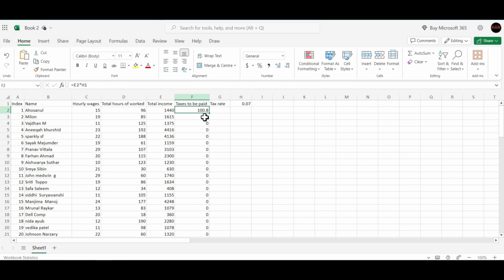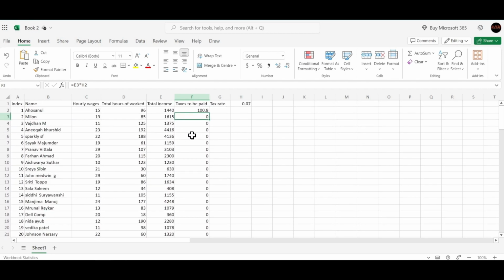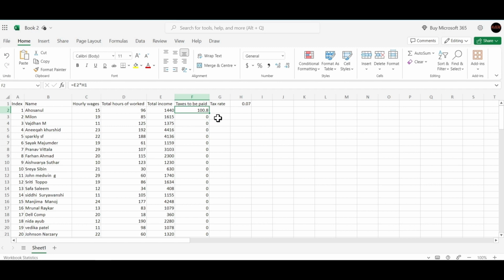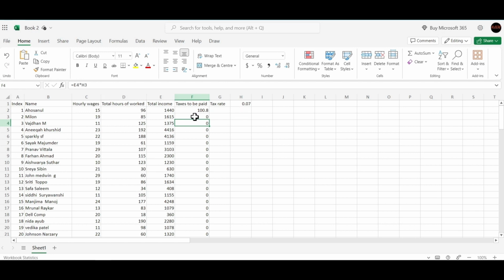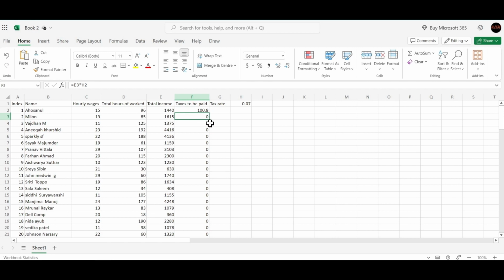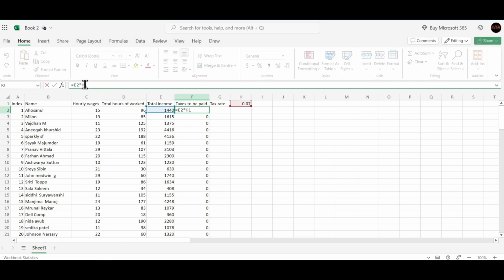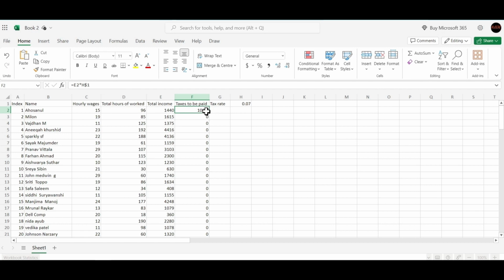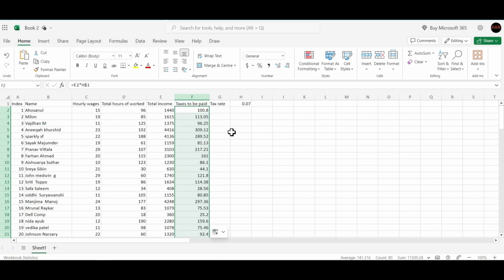Use of $ Reference in Excel - Master Absolute and Relative Referencing | Excel Tutorial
Unlock the power of absolute and relative referencing in Excel with our concise tutorial on the "Use of $ Reference in Excel." In this short yet informative video, we demystify the importance of the '$' symbol in Excel formulas and provide real-world examples to illustrate its practical applications.

🔍 Understand Absolute and Relative Referencing: Learn the key differences between absolute and relative referencing in Excel and how they impact cell references within formulas.

💡 Master Advanced Formula Techniques: Discover how to manipulate cell references effectively using the '$' symbol, enabling precise control over formula behavior and data manipulation.

🔎 Real-World Example: Follow along with our step-by-step example to see the '$' reference in action, showcasing its utility in scenarios such as financial modeling, data analysis, and spreadsheet management.

Whether you're a beginner seeking to grasp the fundamentals of Excel or an experienced user looking to refine your formula skills, this tutorial provides valuable insights to elevate your spreadsheet proficiency.

Don't miss out on mastering this essential Excel technique! Watch our video now and take your Excel skills to the next level.